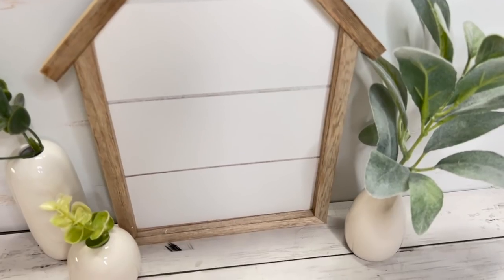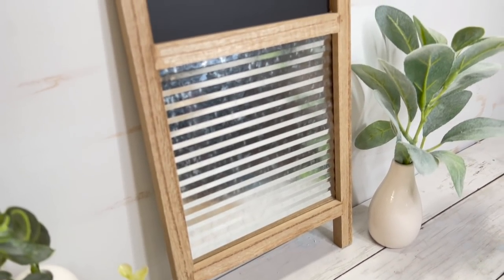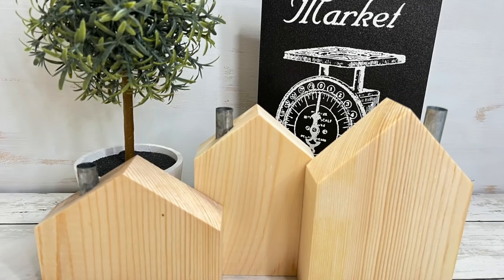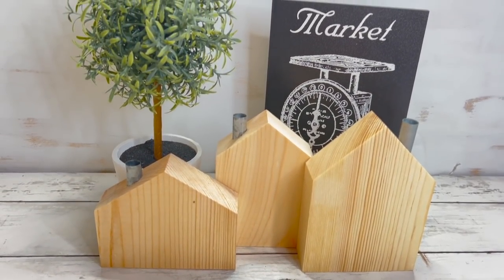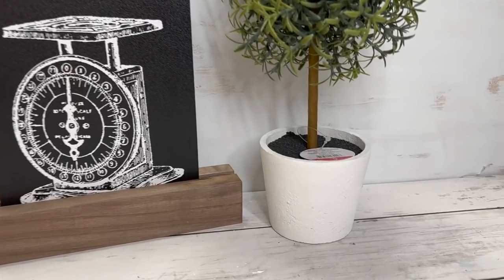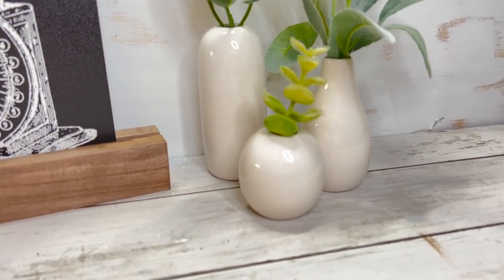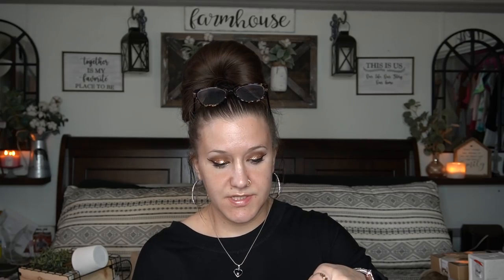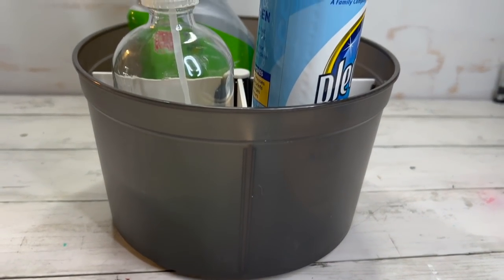SPRING 2022 TARGET DOLLAR SPOT HAUL | TARGET AND MARSHALL'S HAUL | NEW TARGET DOLLAR SPOT HAUL 2022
In todays video, I am bringing you a BRAND NEW (FEB 2022)  TARGET DOLLAR SPOT AND MARSHALL'S HAUL!

xoxo~ Melissa